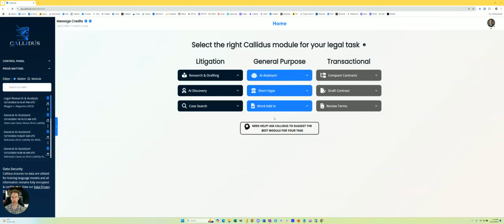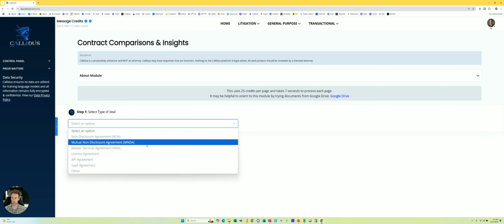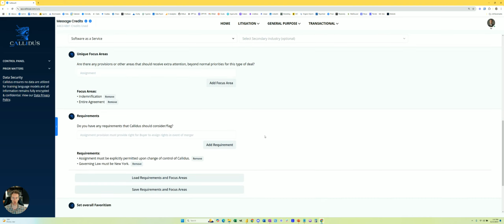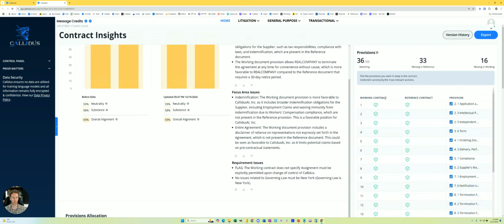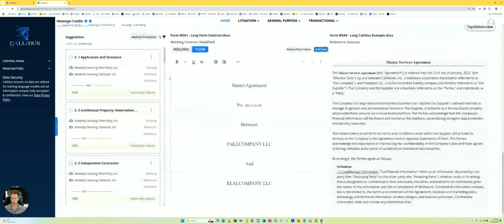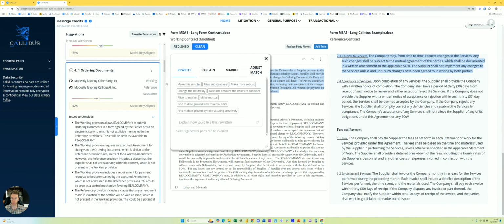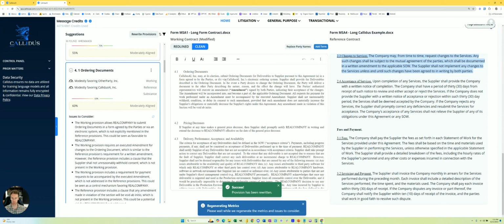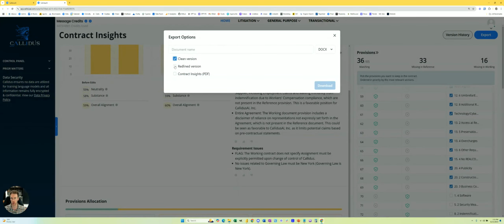Callidus Compare Contracts Solution